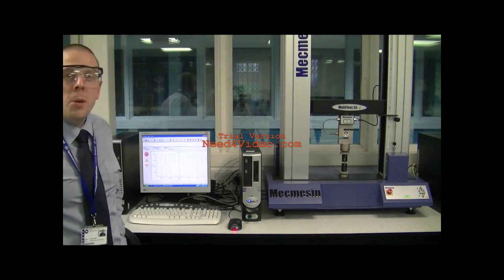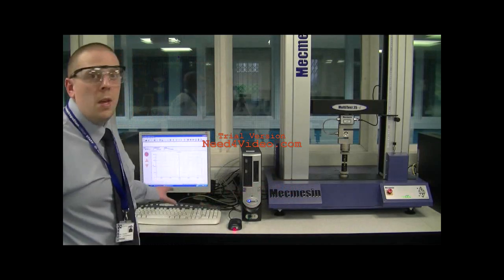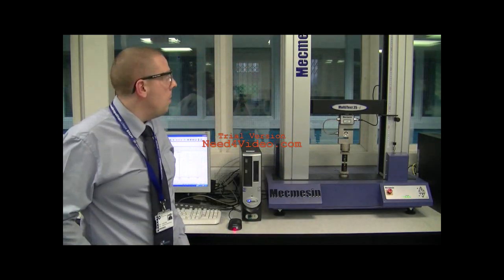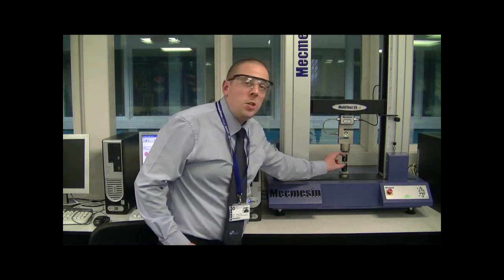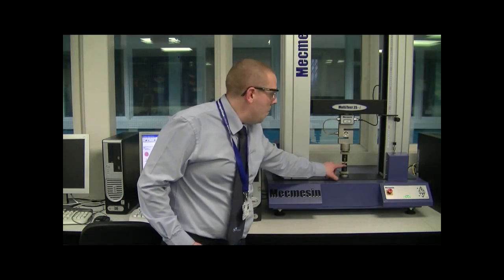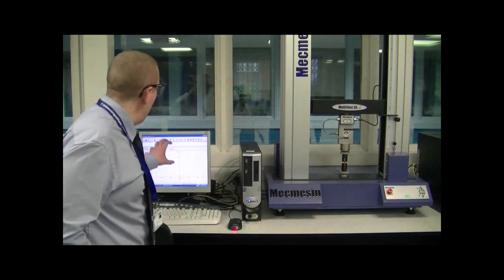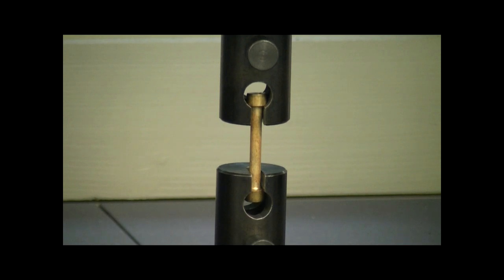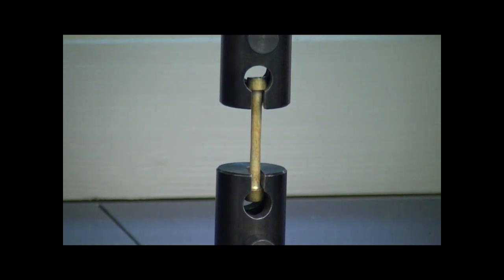Ultimate Tensile Strength Test - UTS Test - 70/30 Brass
In this video I am carrying out an ultimate tensile strength test (UTS test) on 70/30 brass.  From the video you will see how a force vs. displacement graph is produced and how the material responds as the force is increased on the test piece.